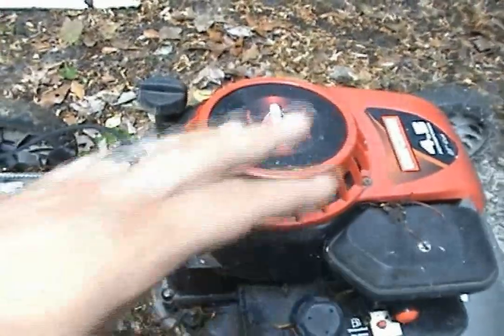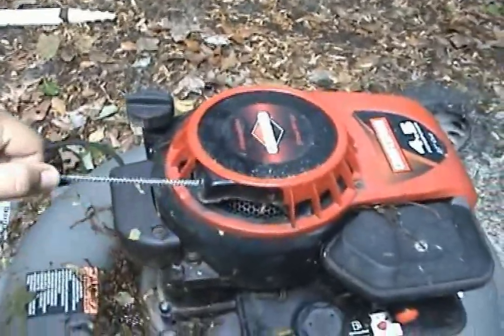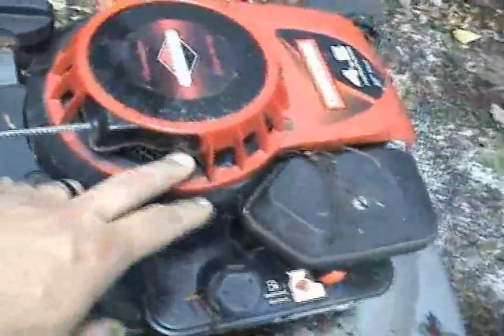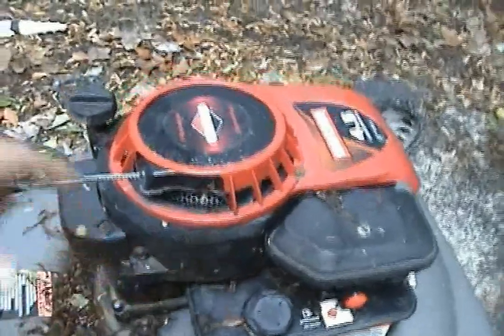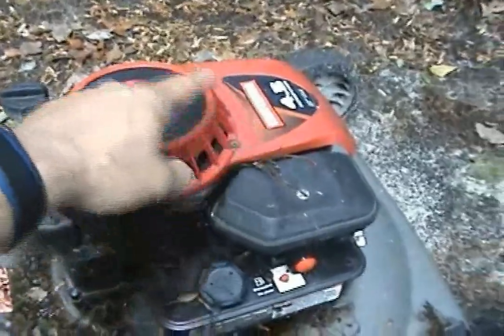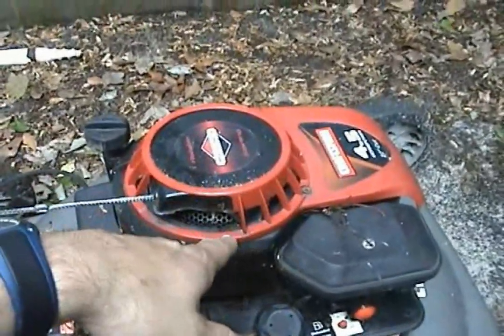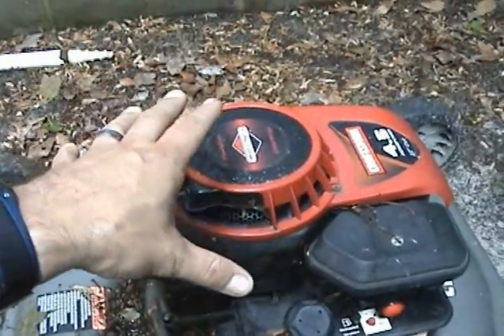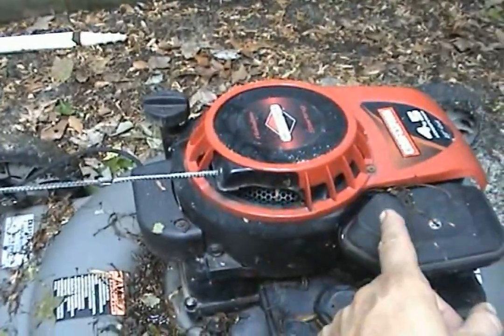Magneto1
Magnet Motors concerning magnetos. Look towards motorcycles and lawnmowers used. These are cheap man. Generate electricity by picking up on the magnets as you would a fly wheel on a lawnmower. Forget the verification crap and JUST DO IT. then once your past that make them make time and pay you for your efforts. It's not about money it's about running our homes and the world on magnet motors and things far beyond that.